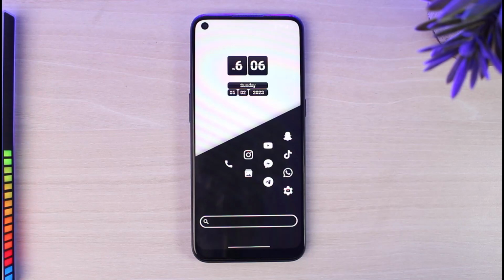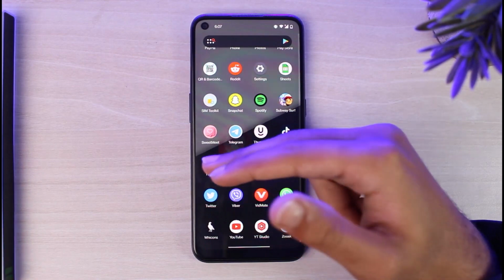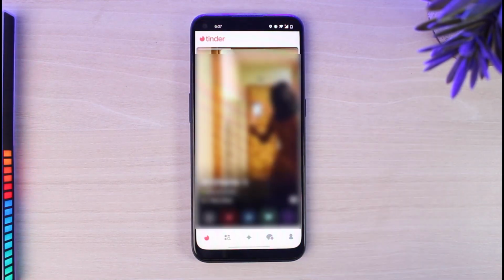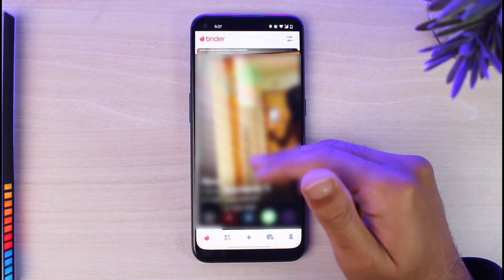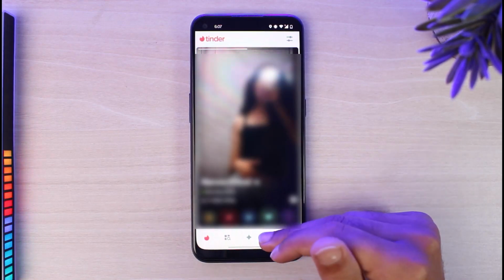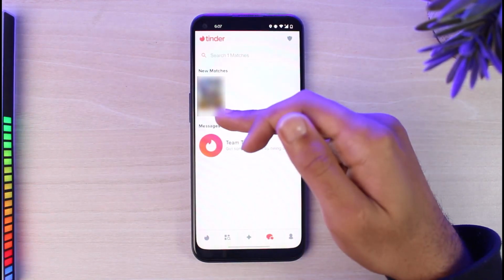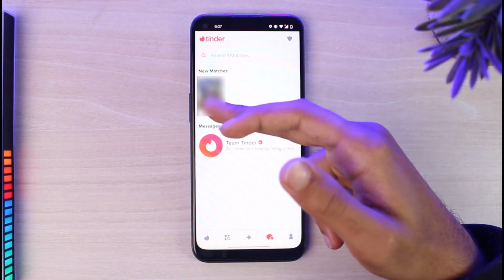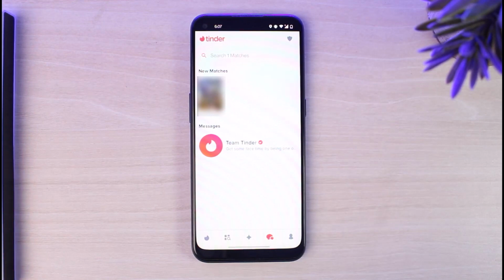How to Get Matches on Tinder | 2023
In this tutorial, I will guide you on How to Get Matches on Tinder.